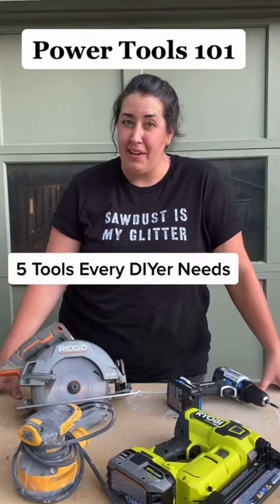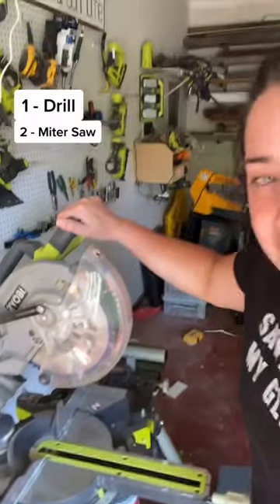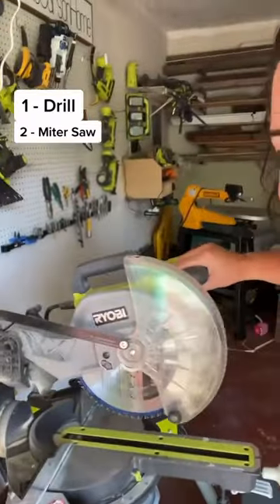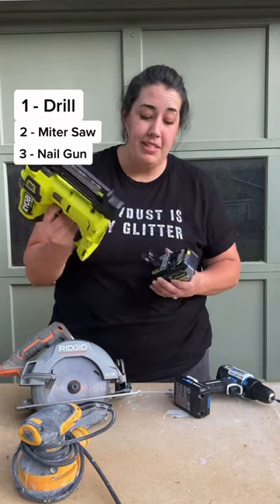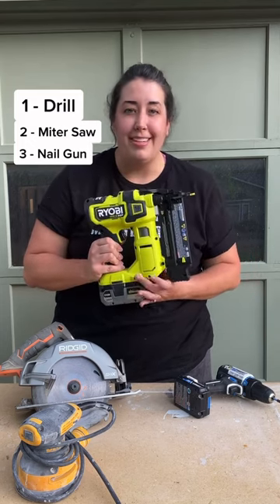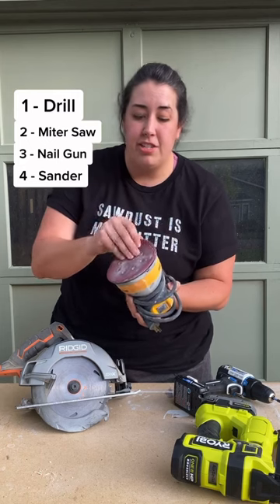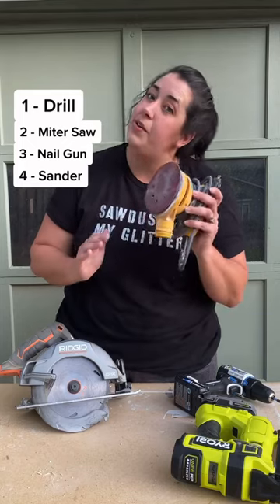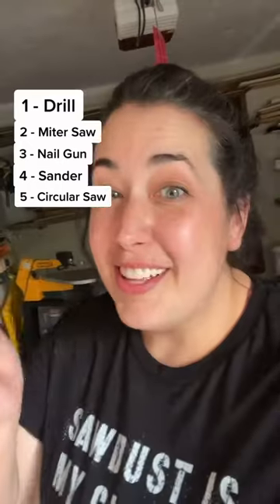Top 5 Tools that every DIYer needs! Beginner? Start with these 5 tools & you can do almost anything!